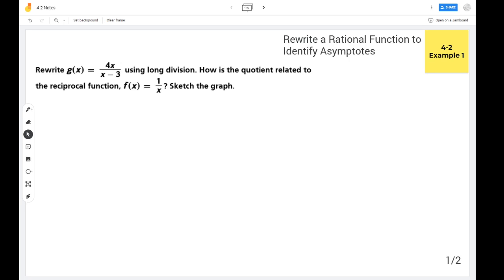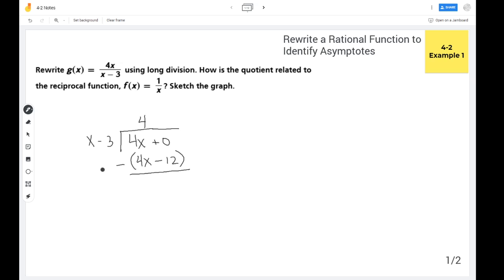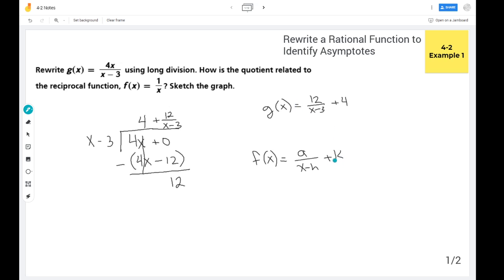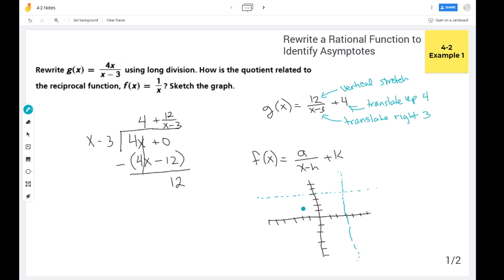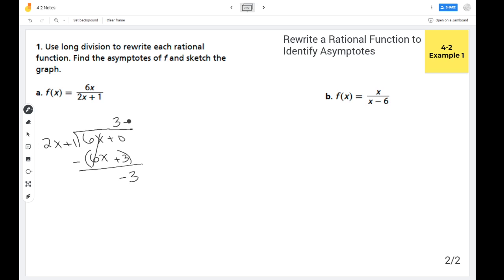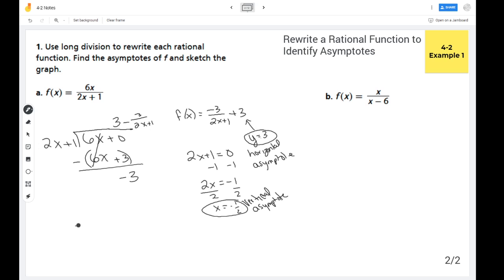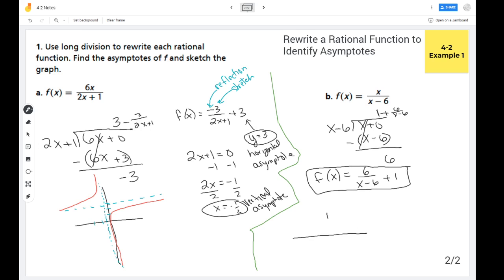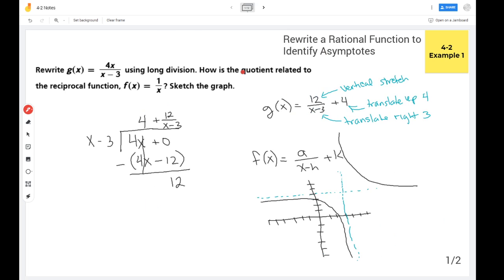Rewrite a Rational Function to Identify Asymptotes